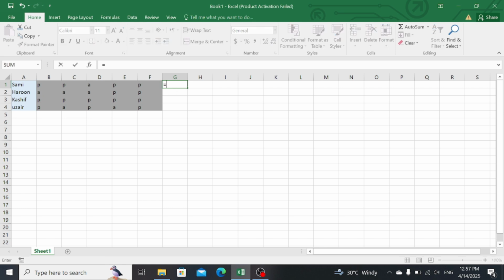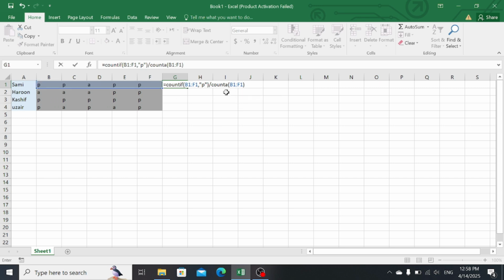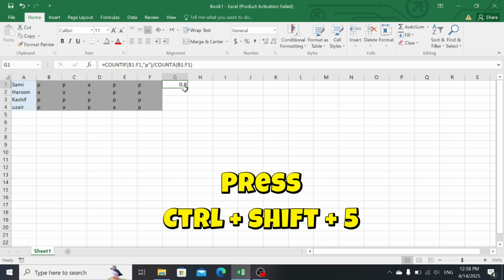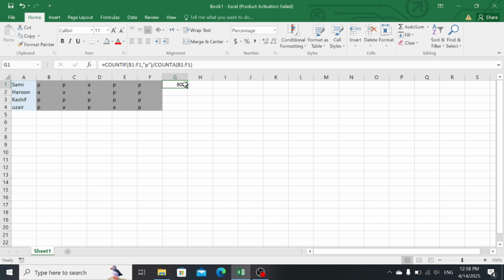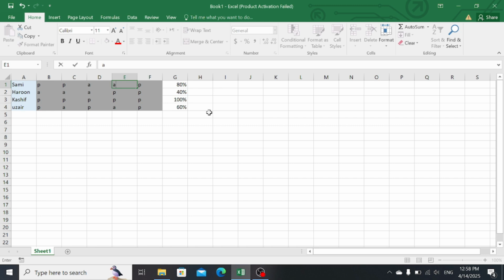How to change Student Attendence to percentage in Excel